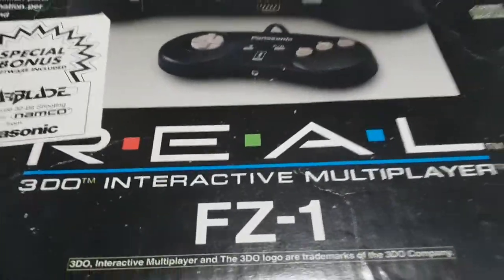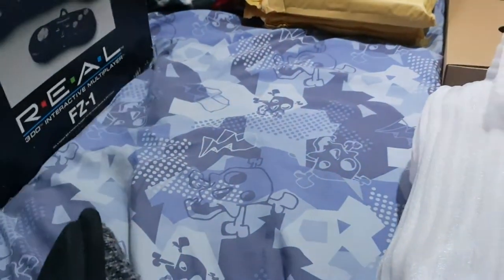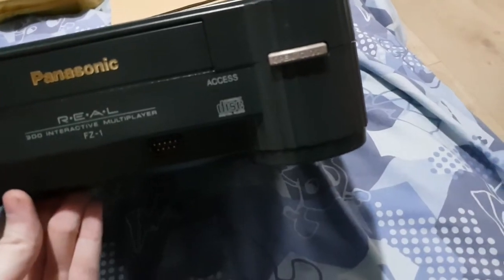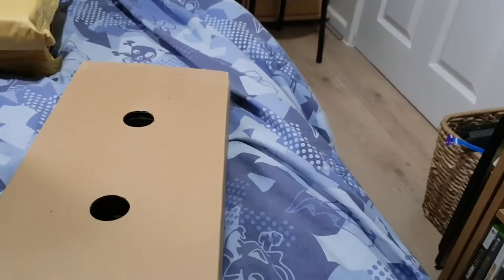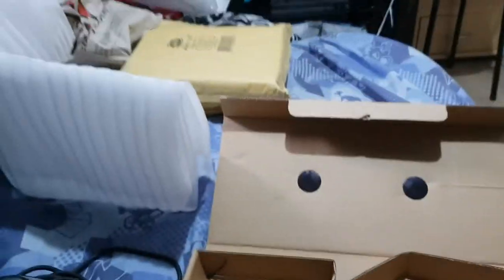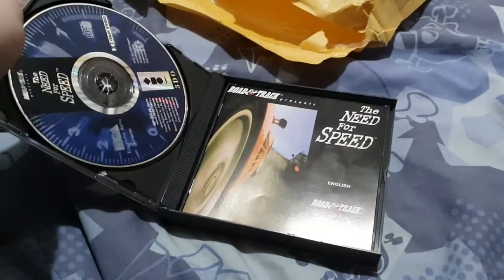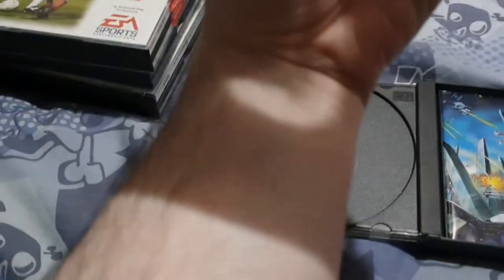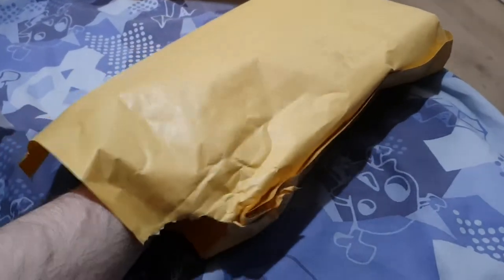Panasonic 3DO FZ-1 Unboxing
A new console to unbox for you today, the Panasonic 3DO FZ-1, came with 10 games, I've gone back to my old style of unboxings, just with one hand. I forgot to show the rest of the box, it all looks the same.